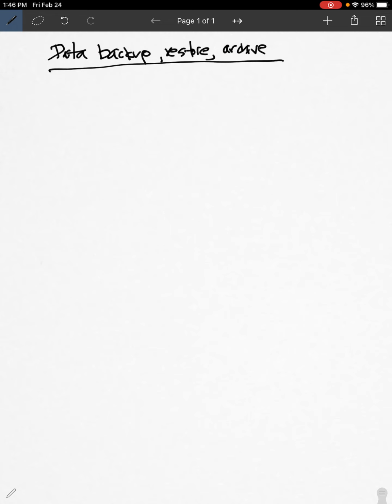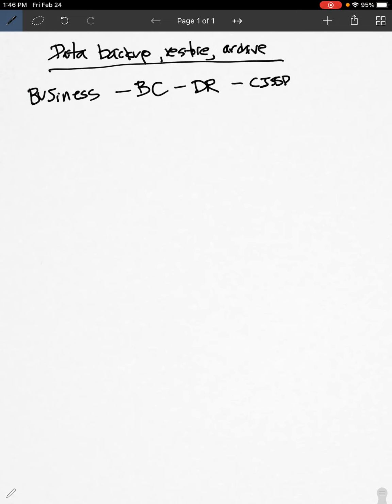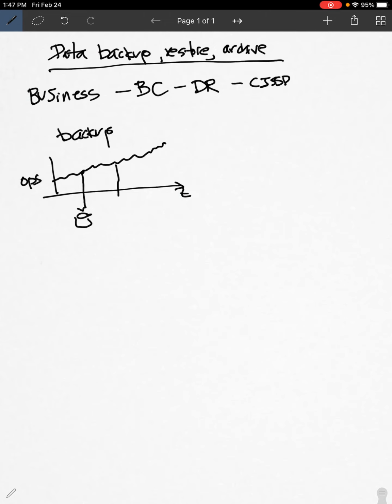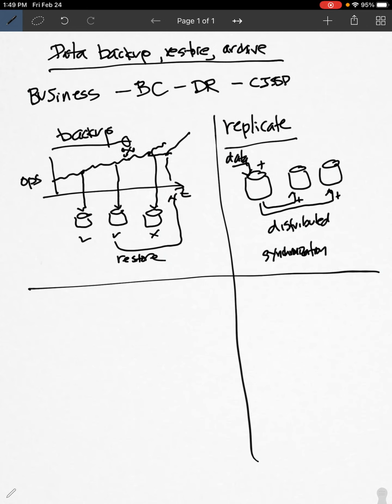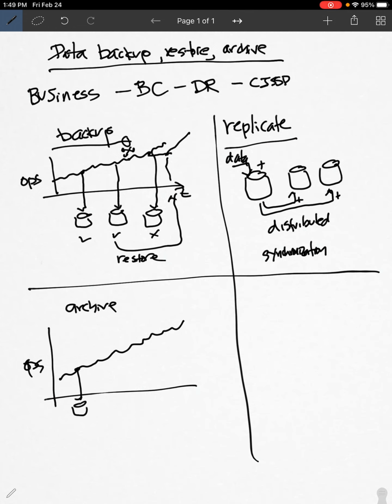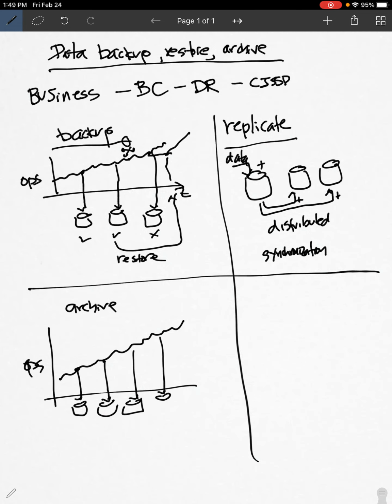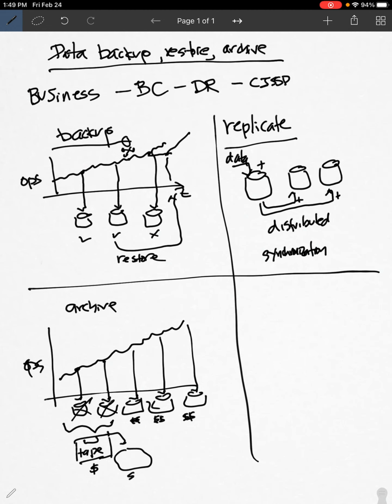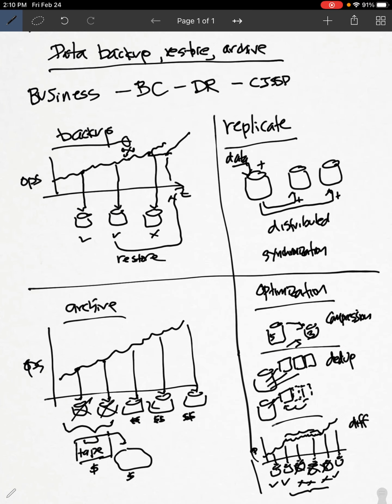Scribble Talk : Basic enterprise data backup, replication, restore, archive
Enterprise data storage requires software to handle backup (save data), replication (make multiple copies run on different nodes across the planet), restore (from a backup), archive (put really old data into cheaper storage like tape)